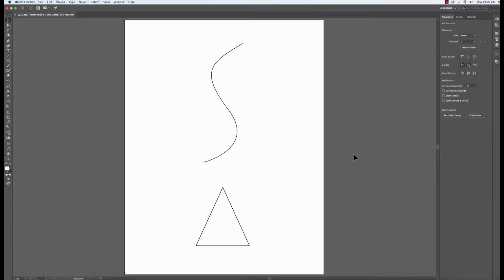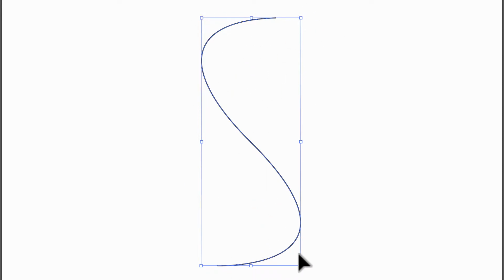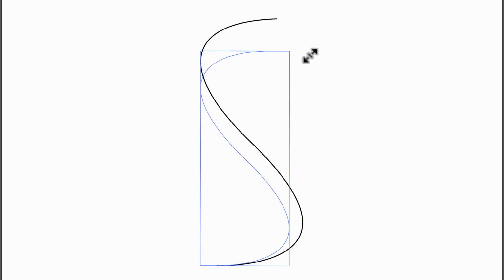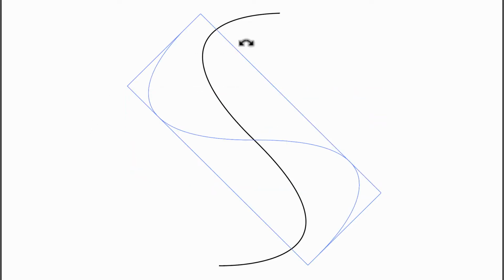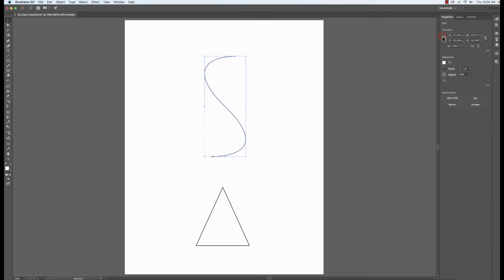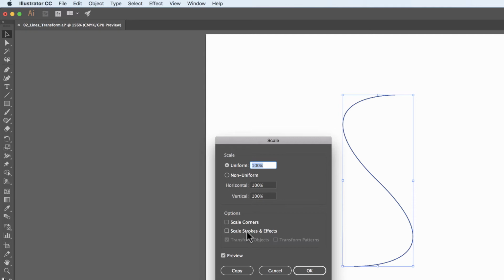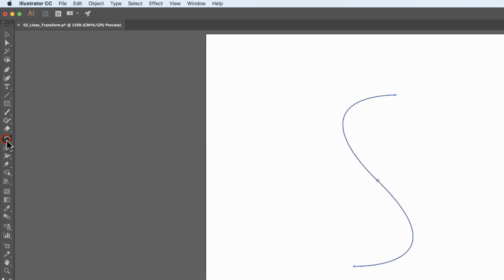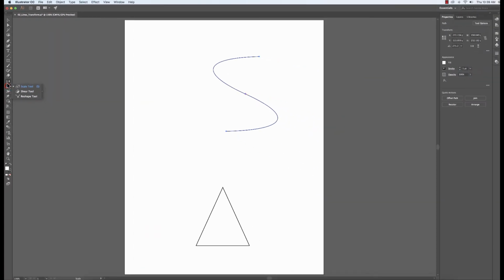Illustrator: Transform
Greg Twigg carefully walks us through the Transform tools and techniques of Illustrator: Scale, rotation, reflections, and more.